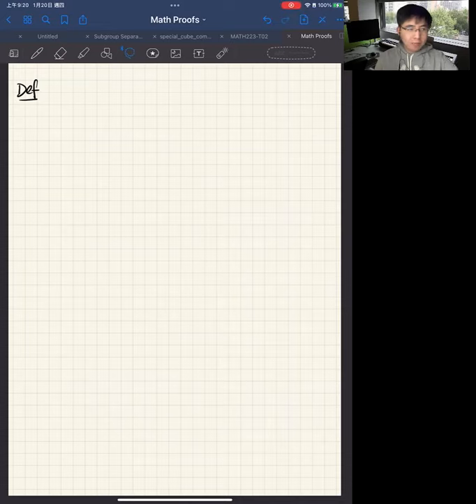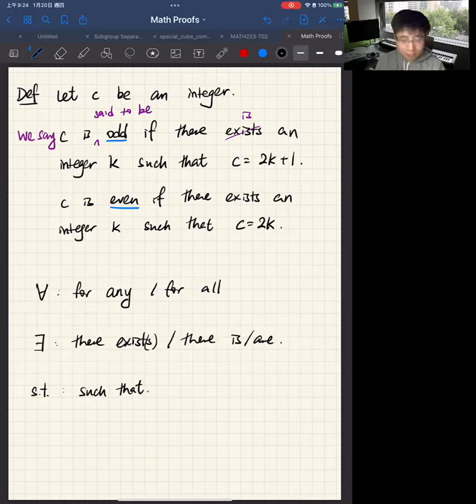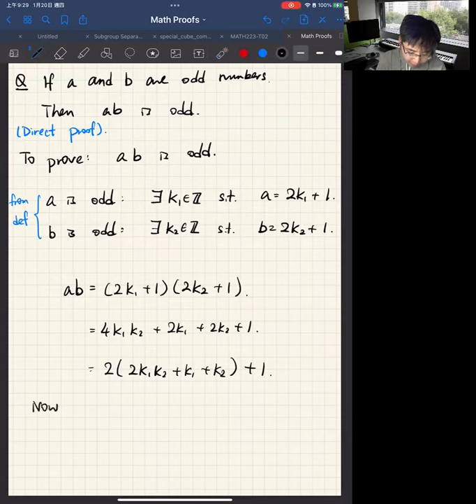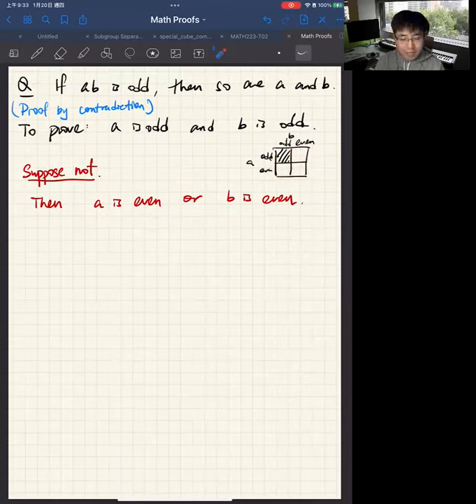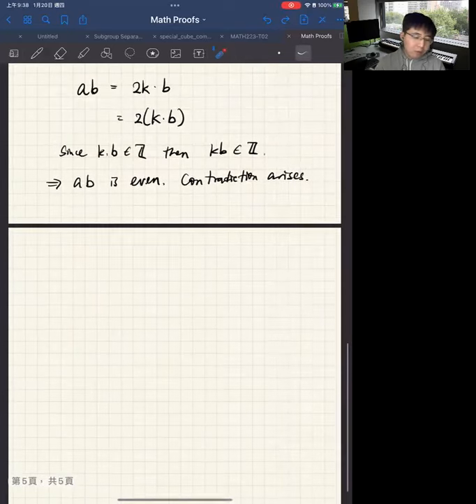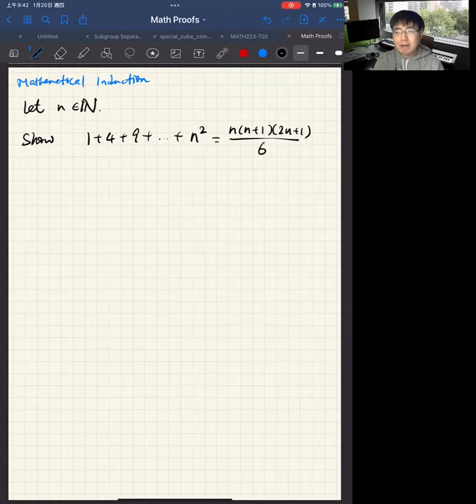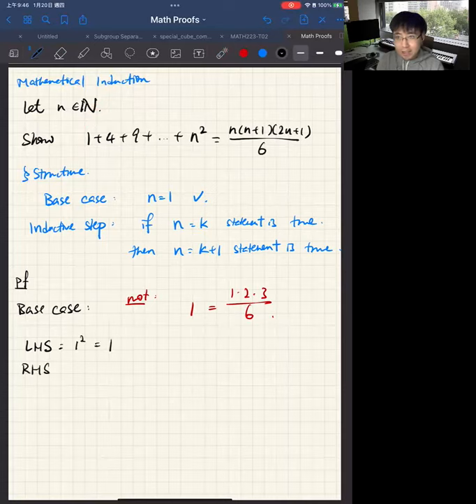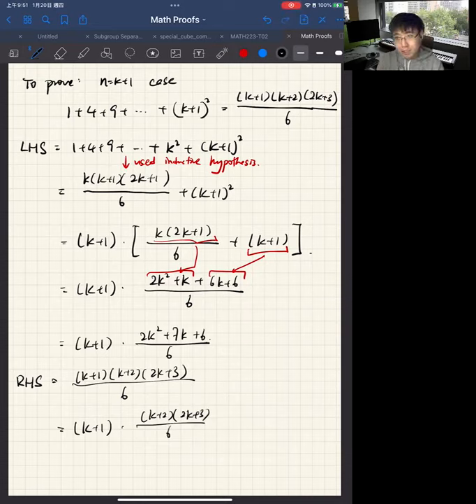Introduction to Math Proofs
This is an introduction to rigorous proofs in mathematics.
Target audience: Undergraduate Year 1 or 2 students
Some details may be missing but should be at an acceptable degree of accuracy.
Cover Picture: by Canvas